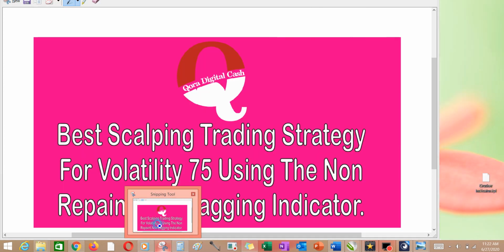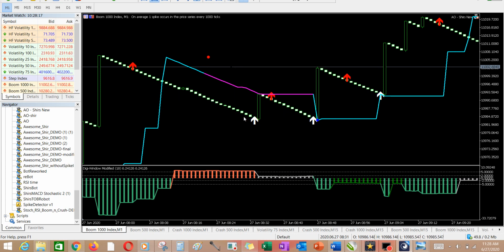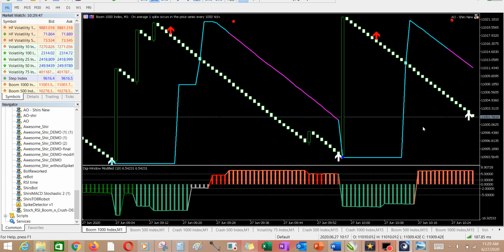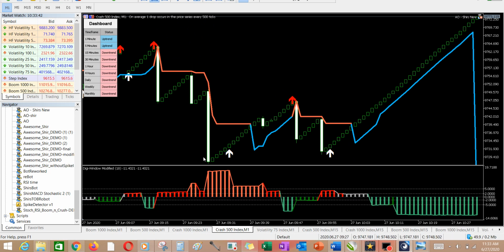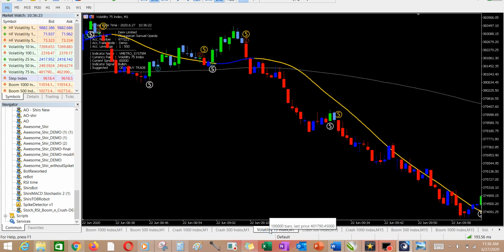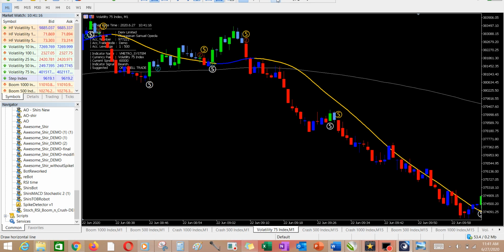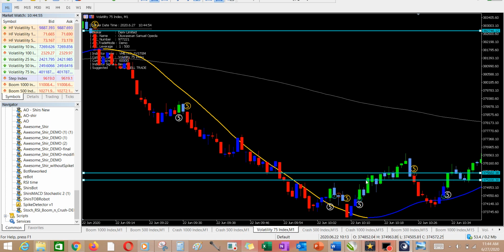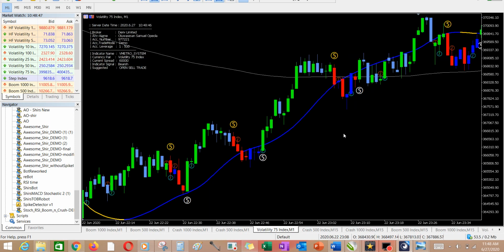🔴 Best Scalping Trading Strategy For Volatility 75 - Part 1 || Deriv.com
🔴 🔴 Best Scalping Trading Strategy For Volatility 75 - Part 1 || Deriv.com || Deriv.com || Make Money Online.

Trading Rules:

1.

2. Fund Account to use real money or practice with demo fund first before using real money.

or